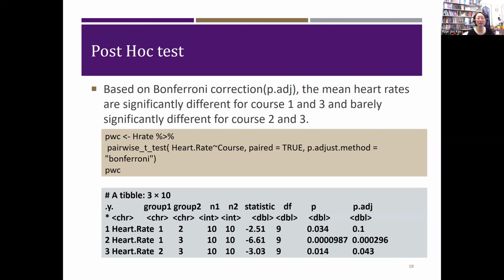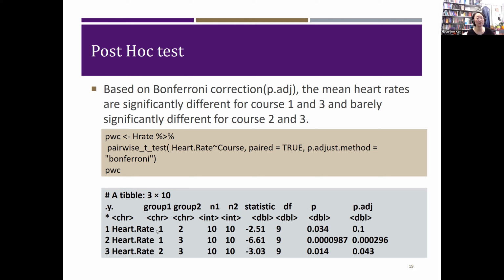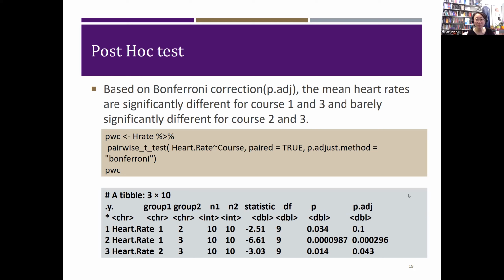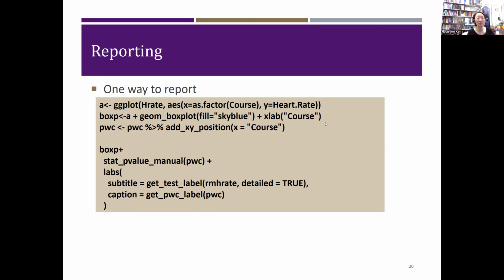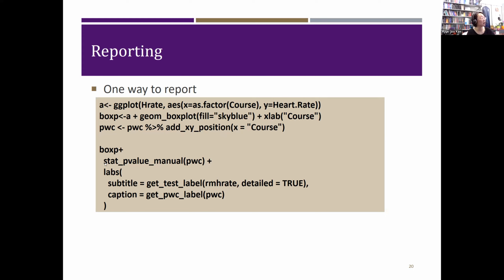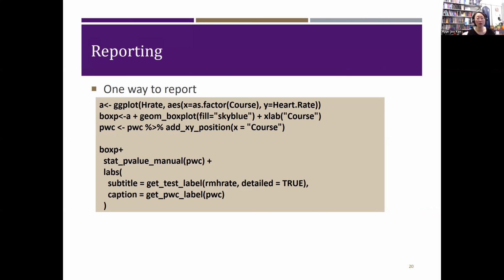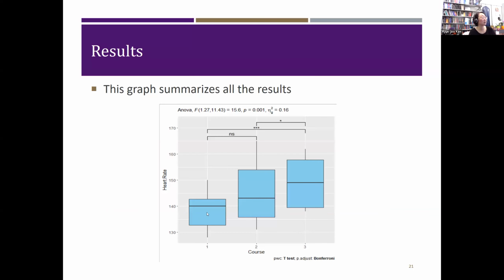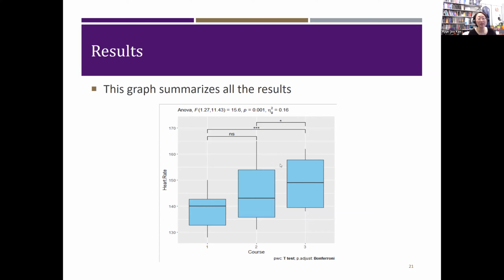STAT 535/535G Module 4 Lecture 4